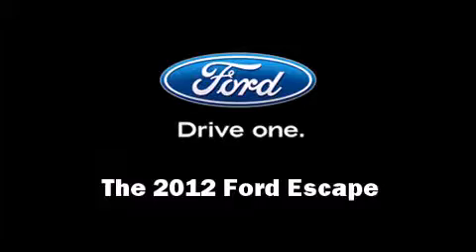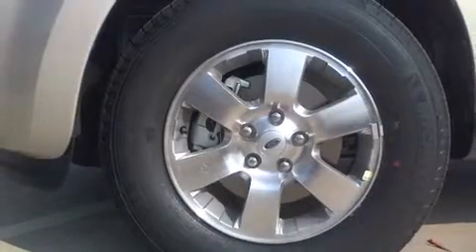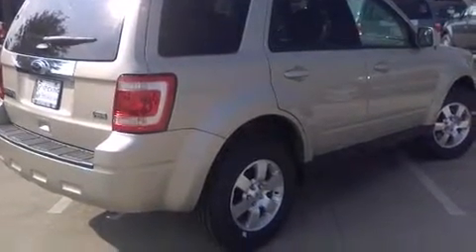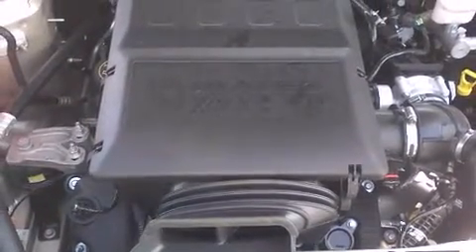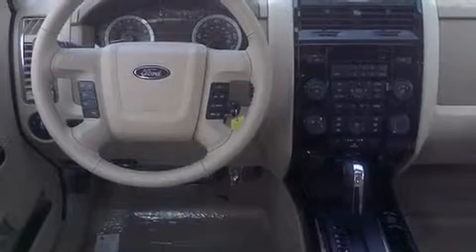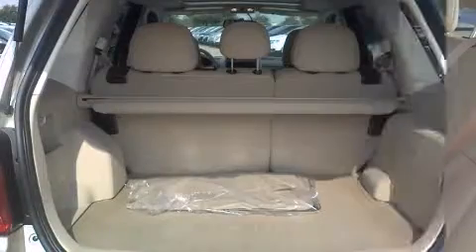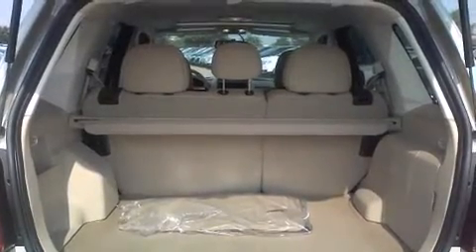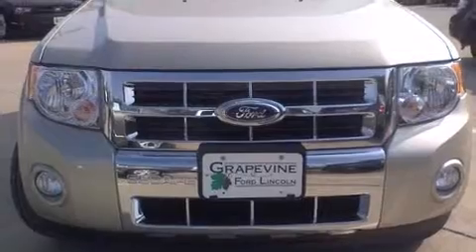2012 Ford Escape Limited in Grapevine, TX 76051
Grapevine Ford

Get excited about the 2012 Ford Escape. It features a front-wheel-drive platform, an automatic transmission, and a 3 liter 6 cylinder engine. It's equipped with tons of terrific amenities, but it won't break your budget. Such as remote keyless entry, leather upholstery, delay-off headlights, a trip computer, heated seats, power windows, a roof rack, and a split folding rear seat. Ford also prioritized safety and security by including: dual front impact airbags, front SIDE impact airbags, traction control, brake assist, ignition disabling, and ABS brakes. With electronic stability control supplementing mechanical systems, you'll maintain precise command of the roadway. We know that you have high expectations, and we enjoy the challenge of meeting and exceeding them! Stop by our dealership or give us a call for more information.